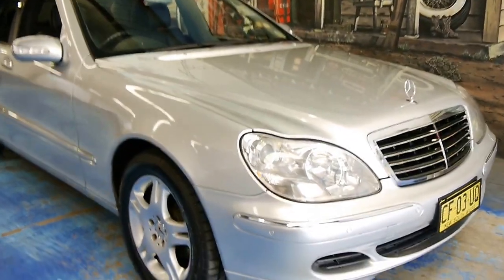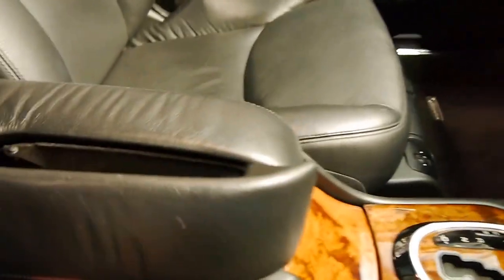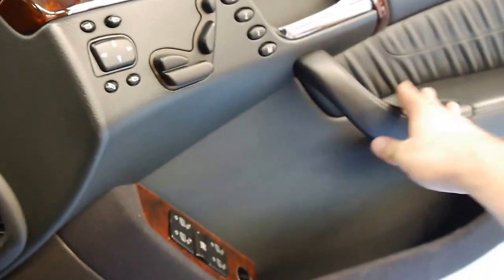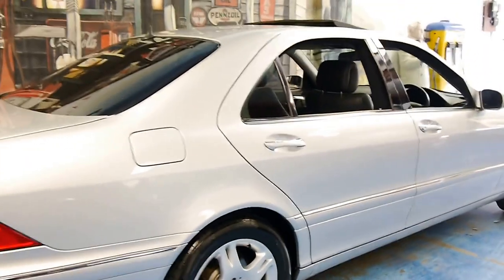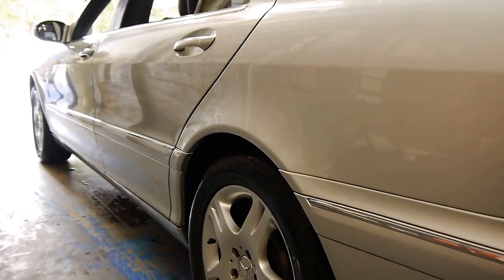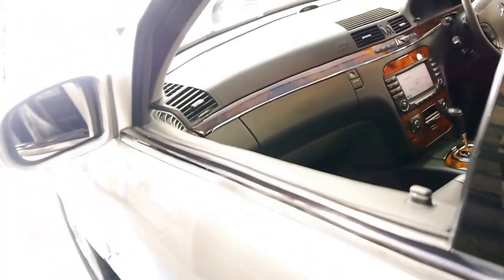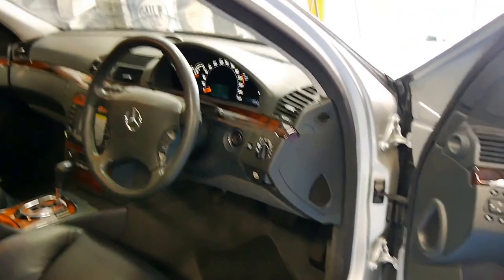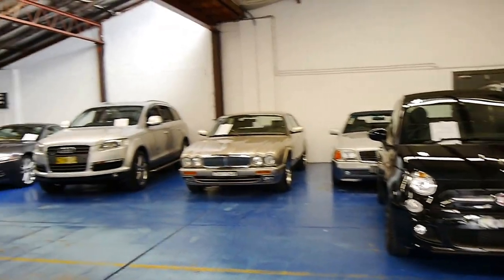2005 Mercedes Benz S350